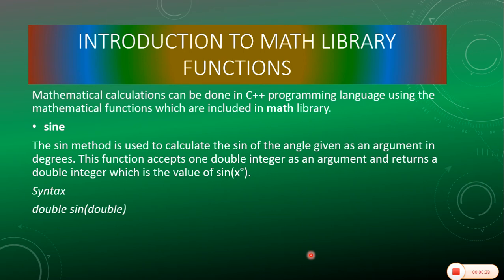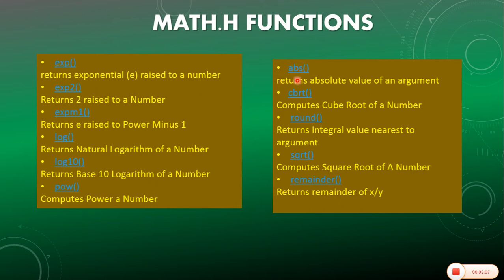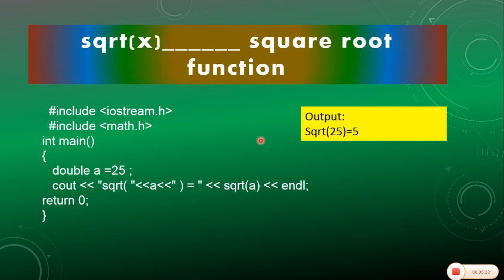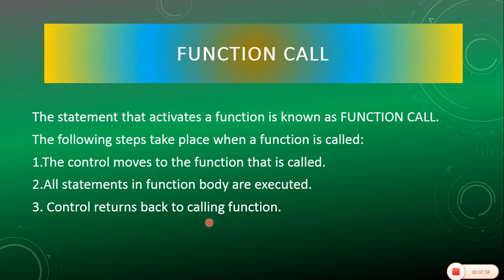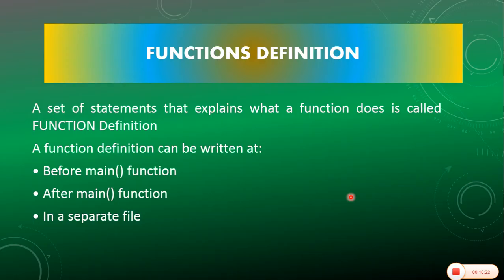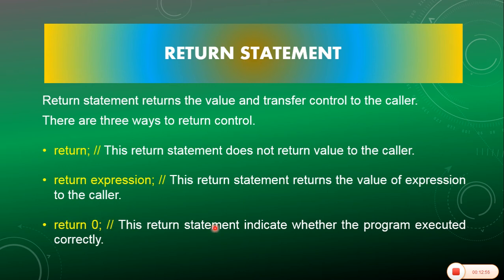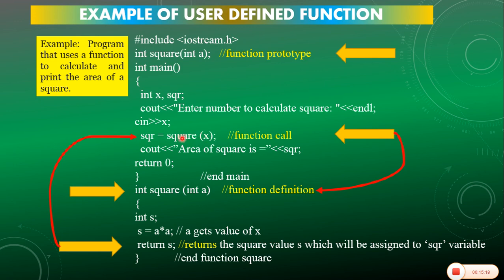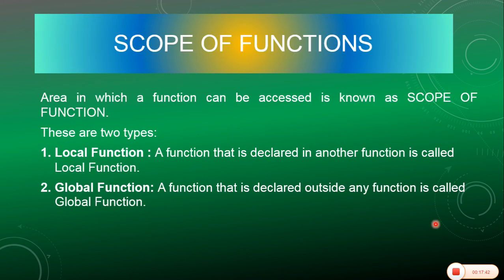Functions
math.h  and user defined functions